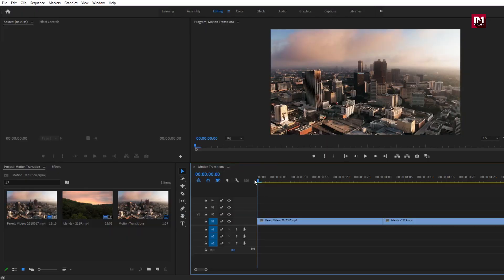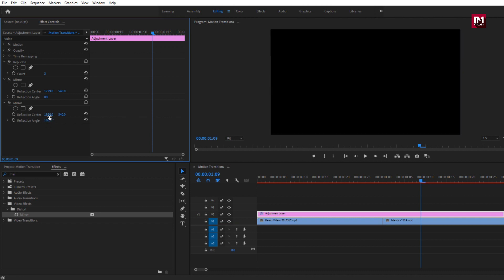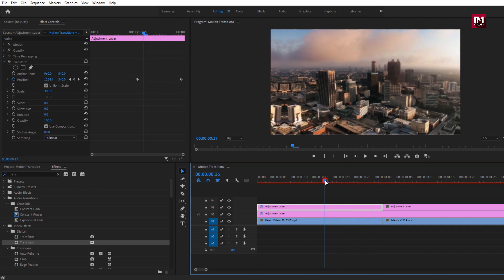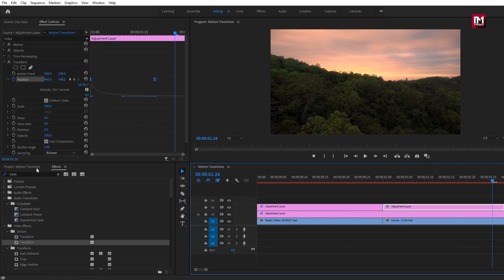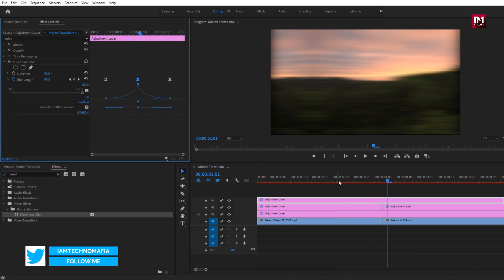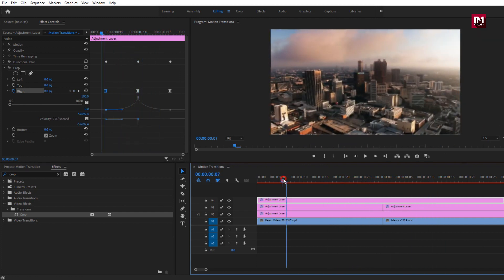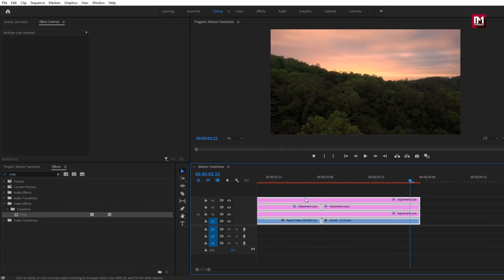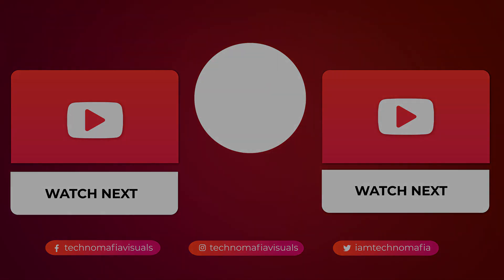Create Smooth Motion Transition In Premiere Pro | Premiere Pro Tutorial For Beginners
Hello guys, as you can see we have just started making premiere pro tutorials, this is a beginner series of tutorials, if you haven't watched my previous tutorial on basic editing in premiere pro, then you can watch it
In this tutorial we are going to see how to create Smooth motion transition
for left and right side. Watch the complete tutorial to learn how to create this basic transition in premiere pro.

MUSIC USED 👉